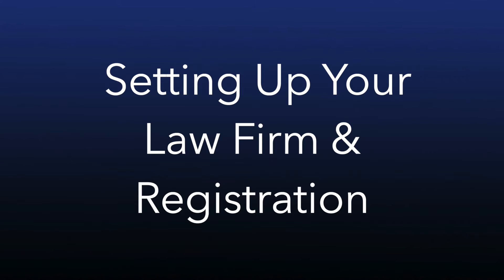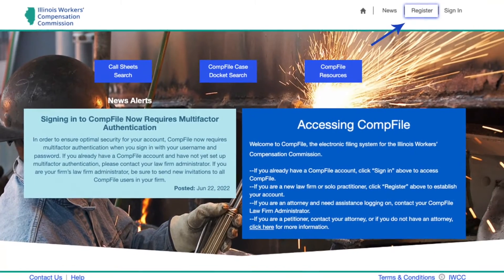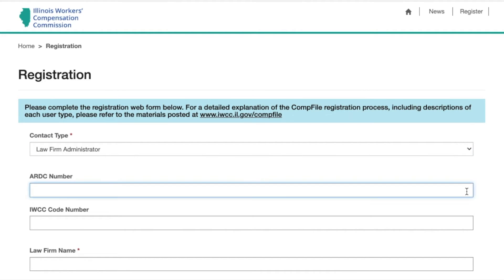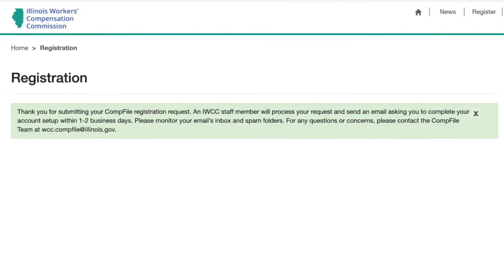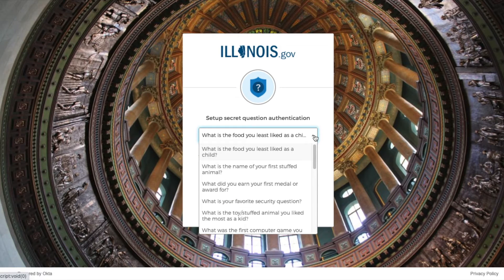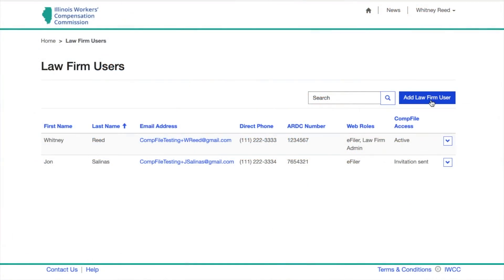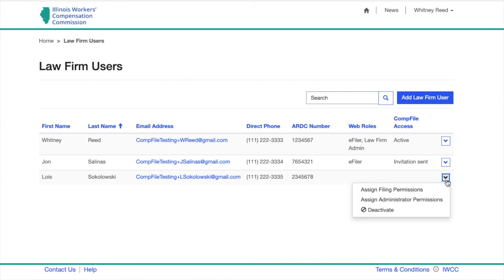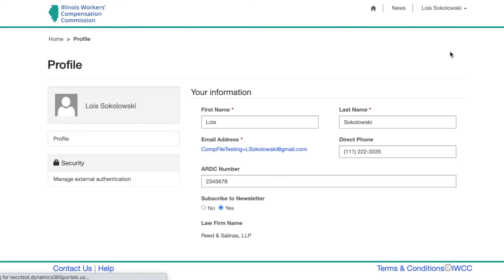CompFile Registration - Updated - including multifactor authentication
This video will show you how to set up your law firm, add attorneys and staff to your law firm, and register in CompFile.